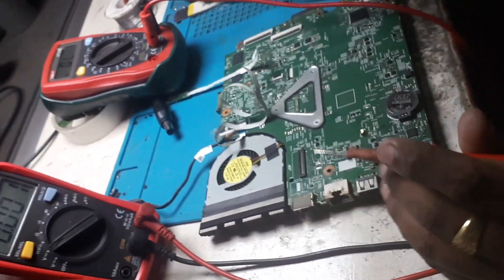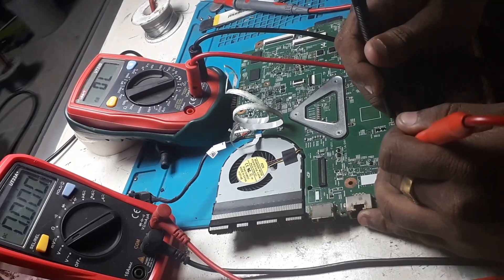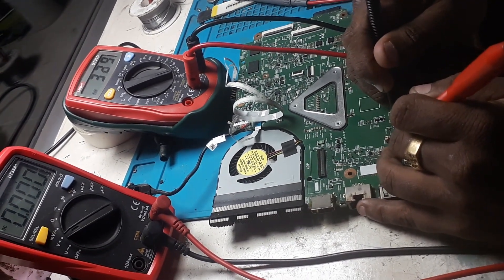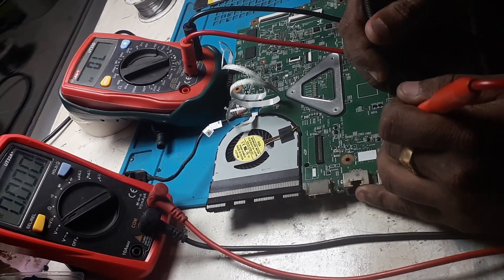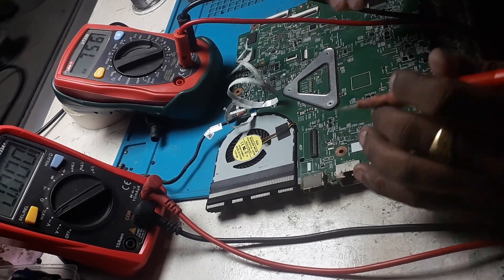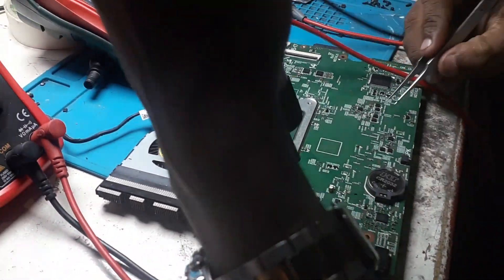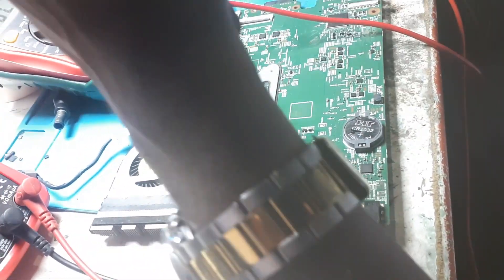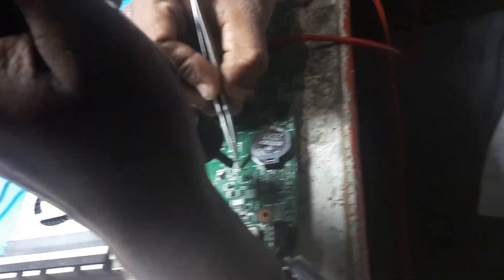Dell 4 Beep Solution | Laptop repair course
Dell 4 Beep Solution by our student Ranga (Shrilanka)